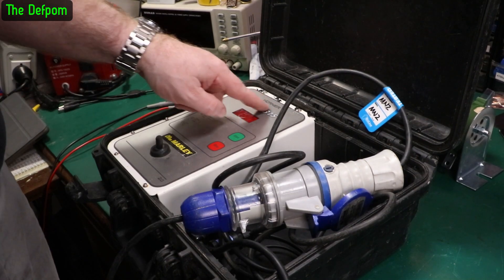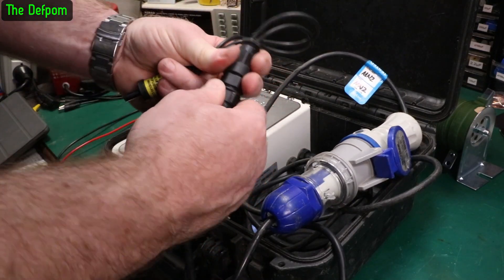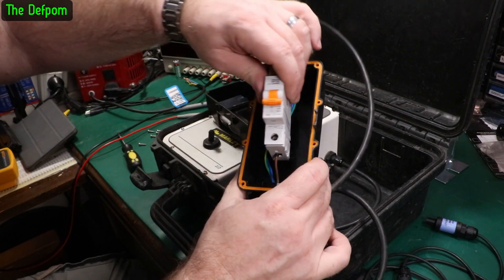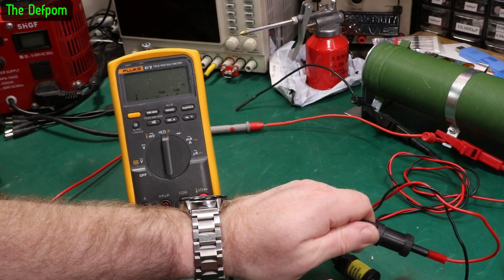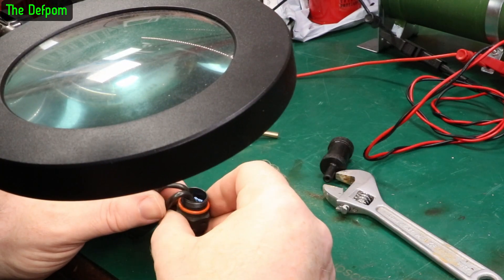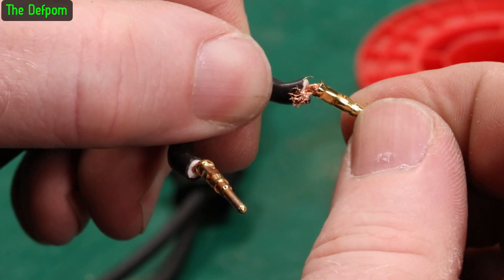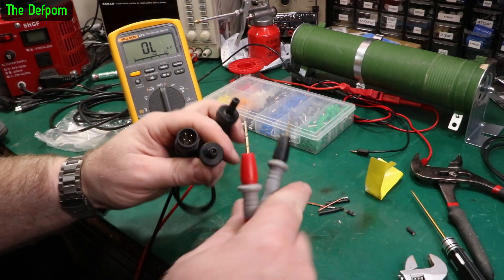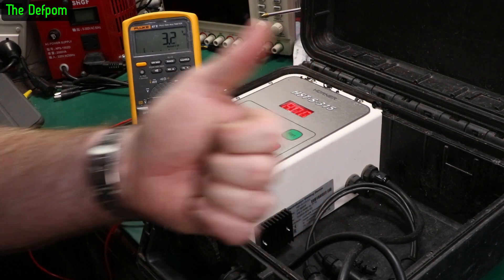🔴 Hurner HST-S-315 Electrofusion Welder Repair - No.1338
I repair a Hurner HST-S-315 electrofusion welder.

My Electronics Tools (video and purchase links)